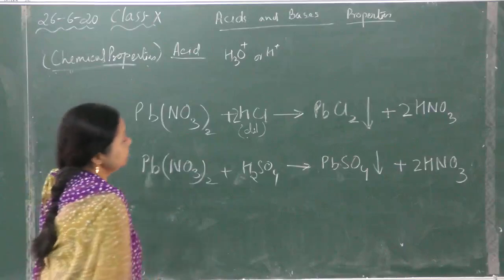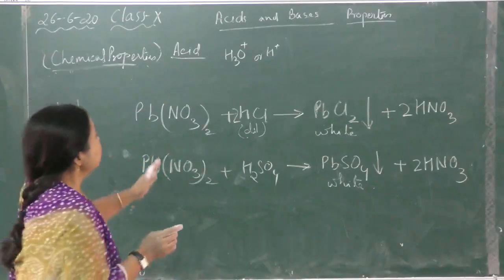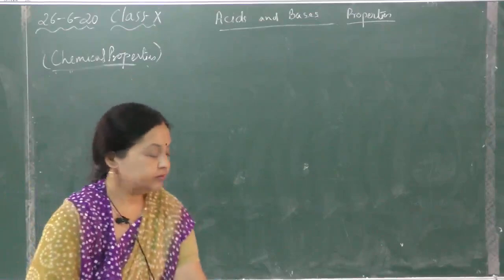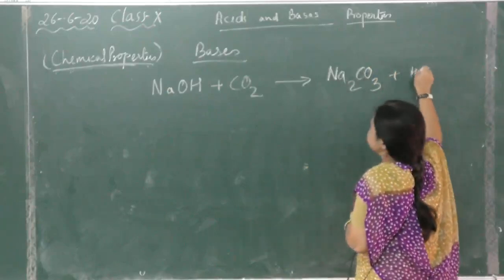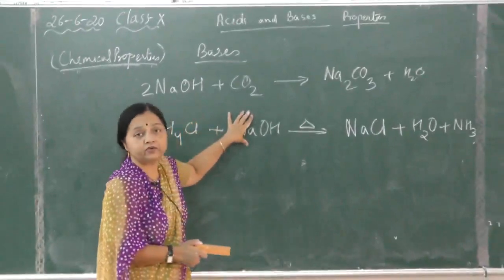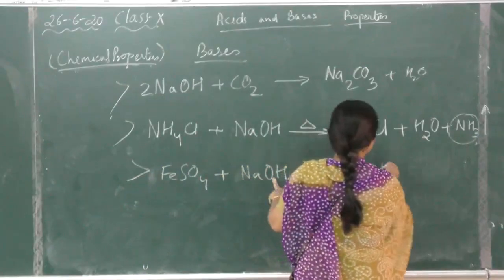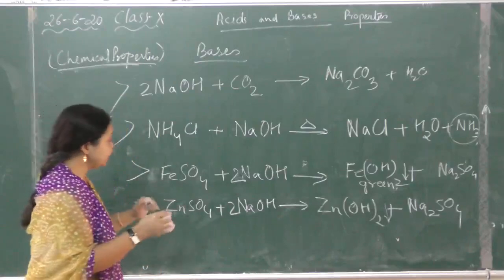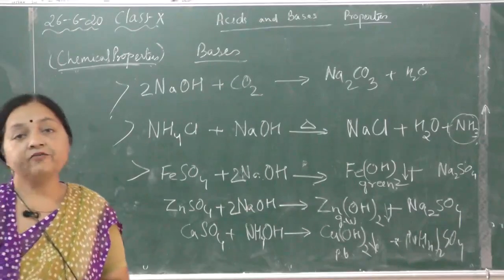1.3 | 26-05-2020 | Class : X | CHEMISTRY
Class : X | CHEMISTRY
Topic : " ACIDS & BASES "
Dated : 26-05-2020